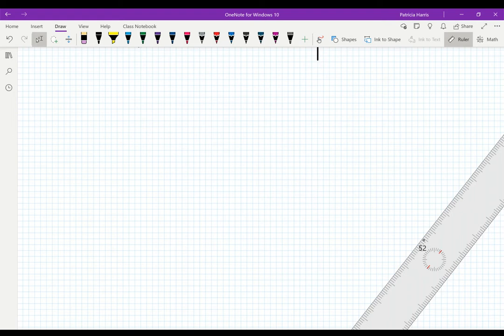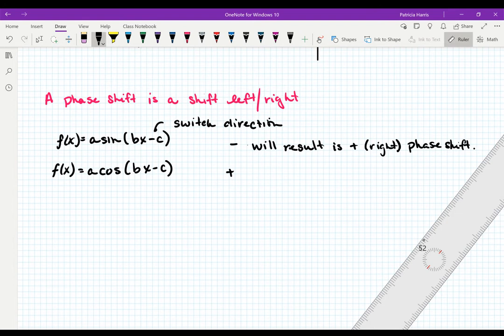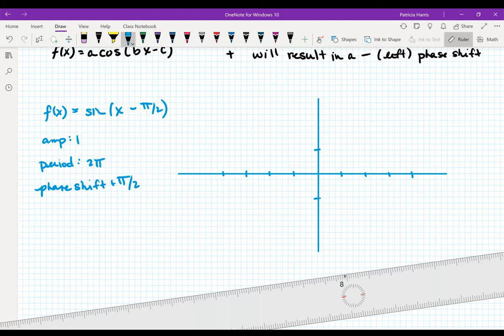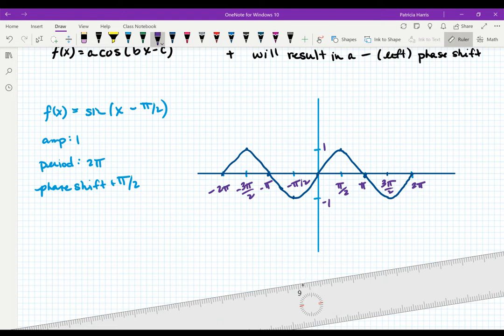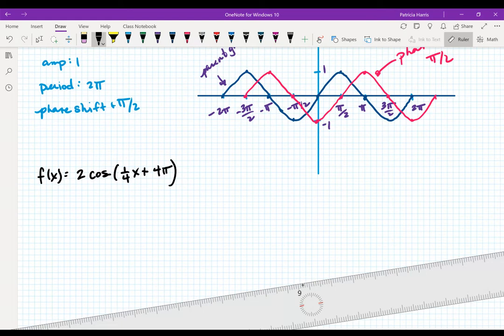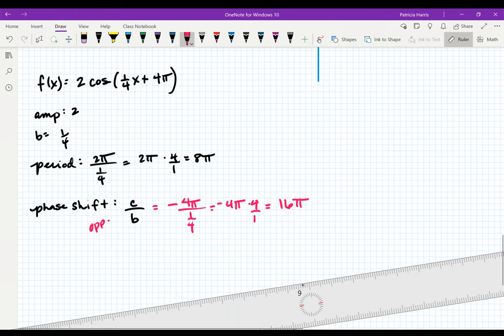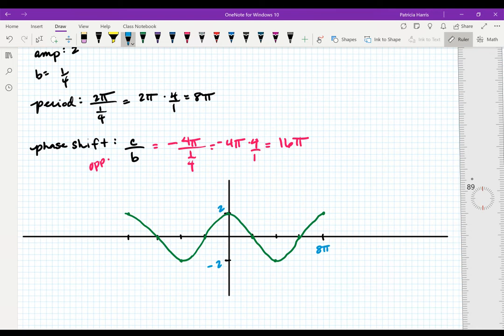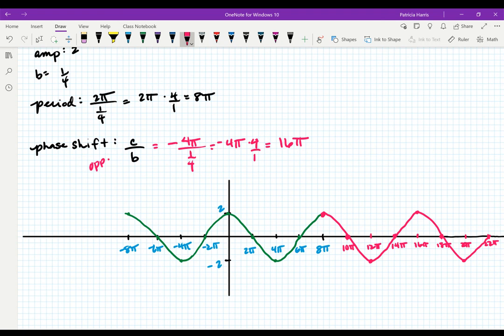Graphs of Sine & Cosine with Phase Shifts